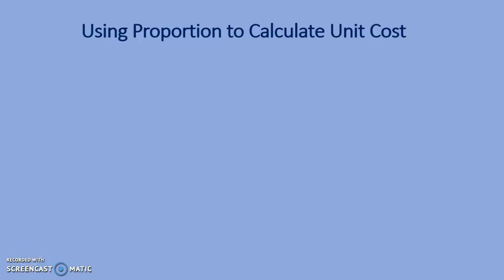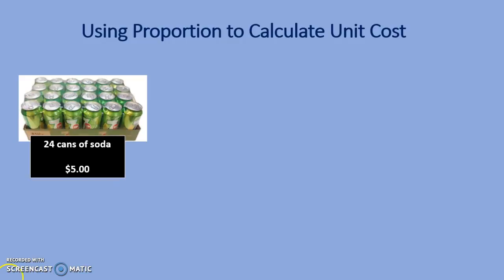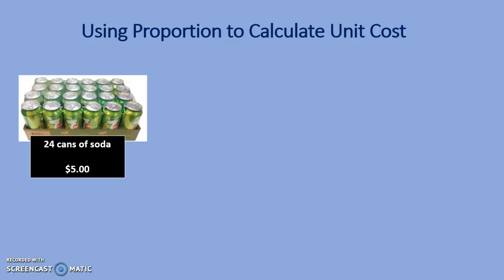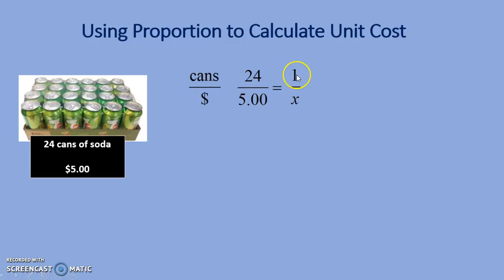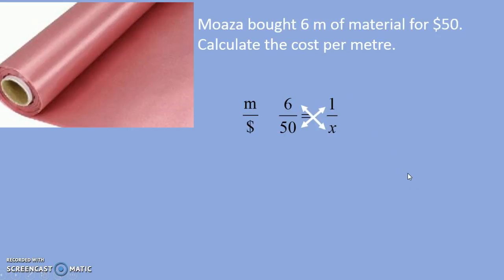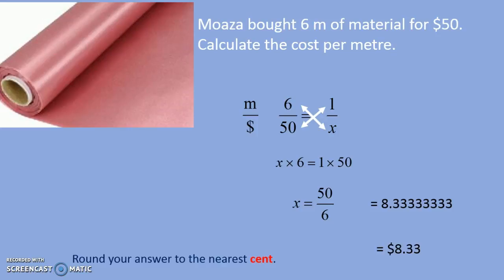Using Proportion to calculate unit cost